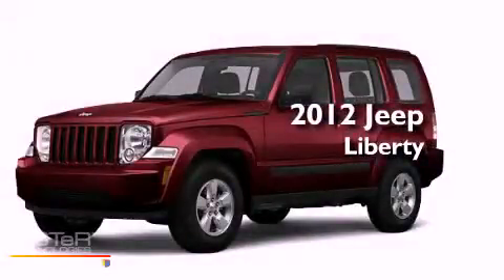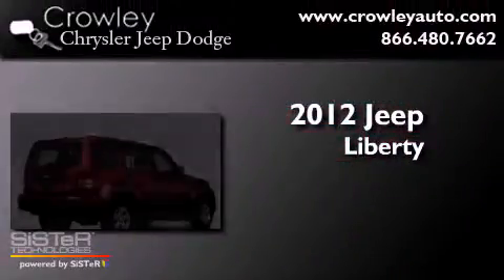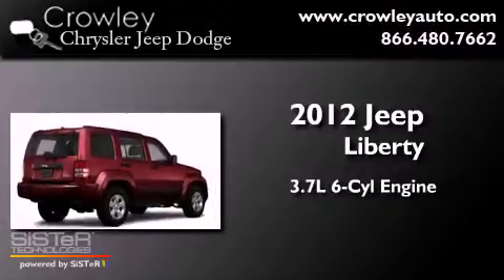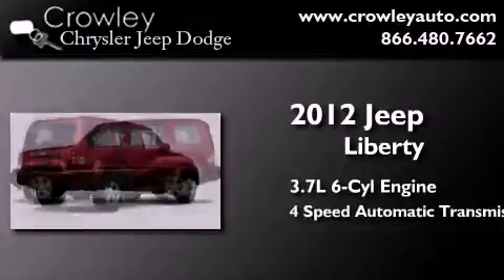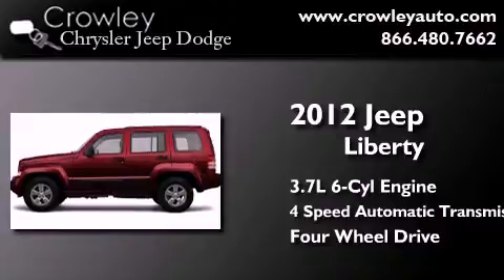2012 Jeep Liberty Bristol CT 06010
Year : 2012
 Make : Jeep
 Model : Liberty
 Engine : 3.7L 6 Cyl. Sequential-Port F.I.
 Trans . : 4 Speed Automatic
 Exterior : Red

 2012 Jeep Liberty Bristol CT